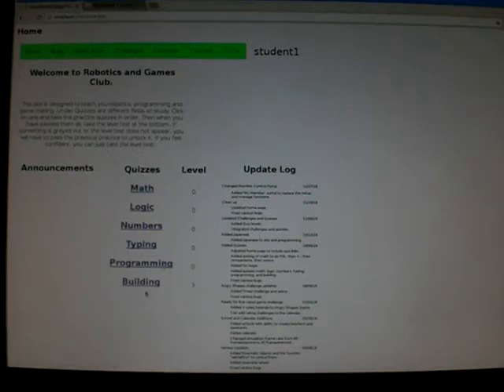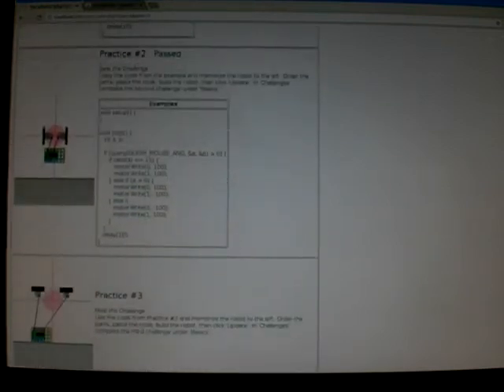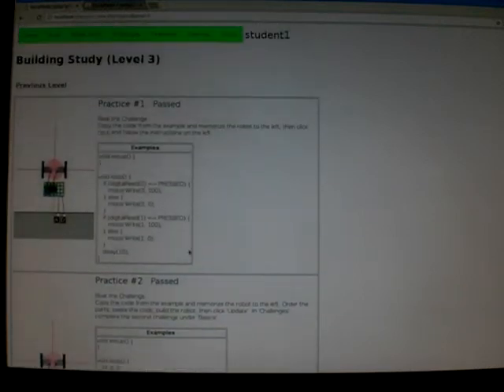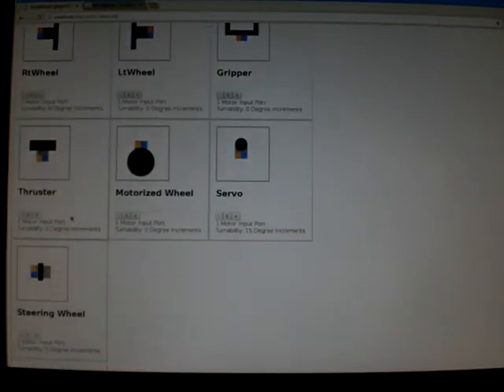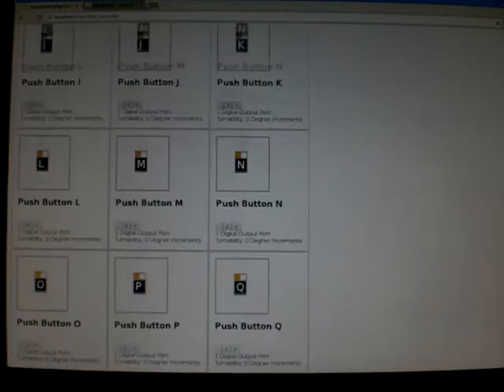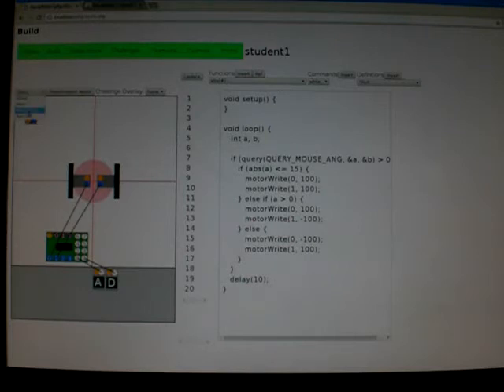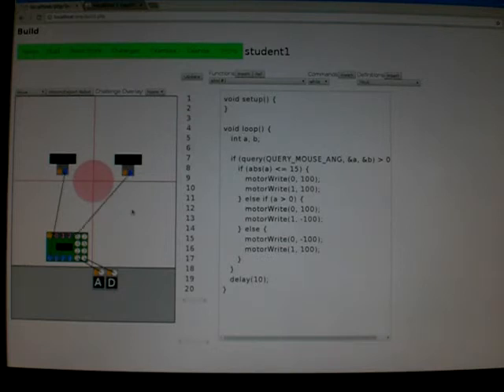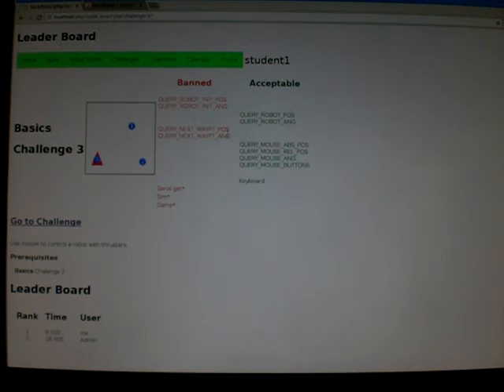gamedevelopment4kids | How to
This tutorial teaches how to pass building level 3 practice 3.